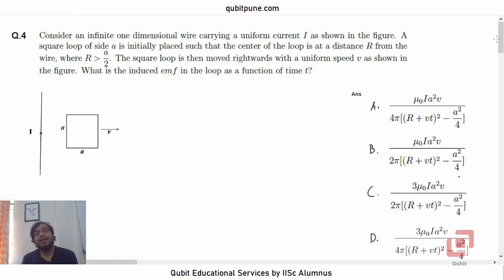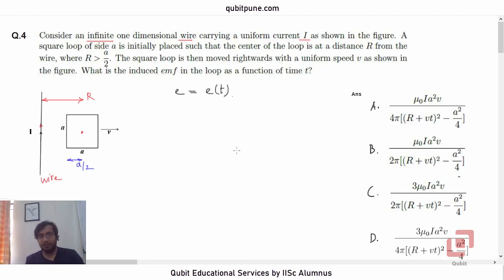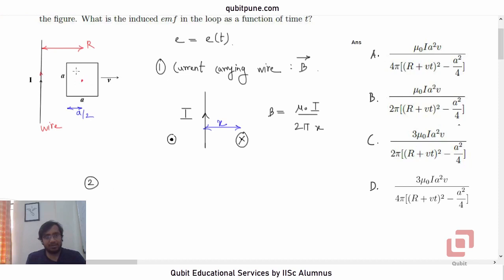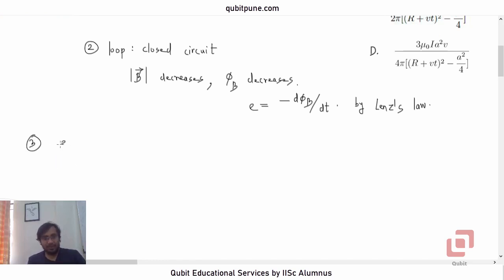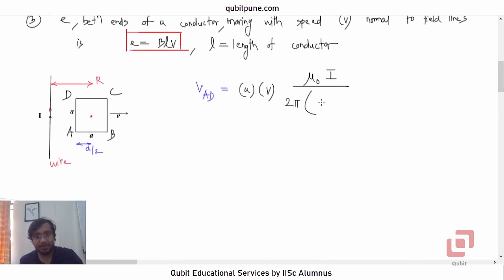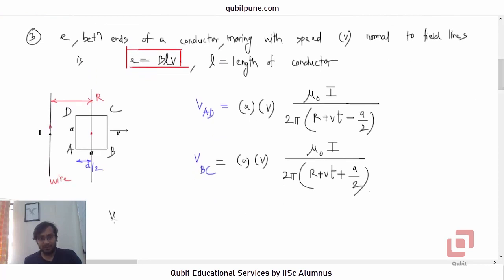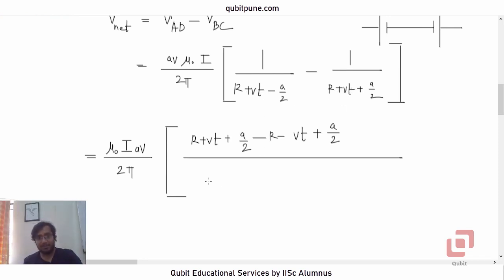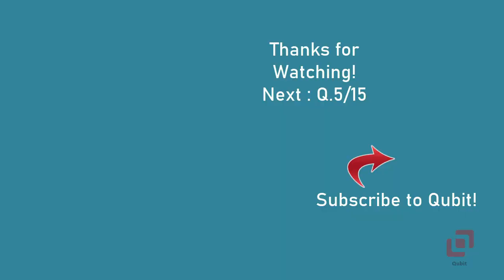Q.4 | IISER Aptitude Test 2020 Physics Solutions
Problem Statement : Consider an infinite one dimensional wire carrying a uniform current [latex]I[/latex] as shown in the figure. A square loop of side [latex]a[/latex] is initially placed such that the center of the loop is at a distance [latex]R[/latex] from the wire, where [latex] R is greater than a/2[/latex]. The square loop is then moved rightwards with a uniform speed [latex]v[/latex] as shown in the figure. What is the induced emf in the loop as a function of time [latex]t[/latex]?